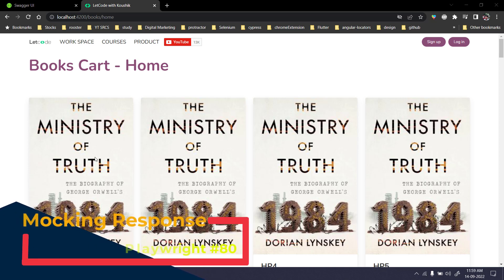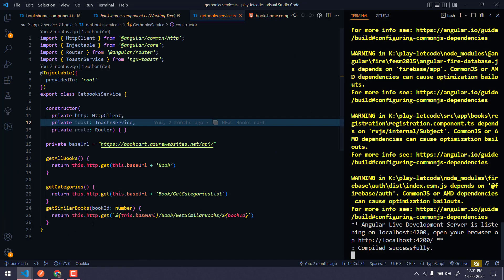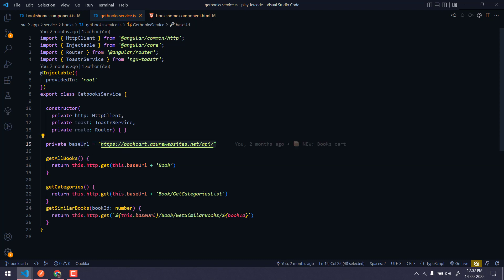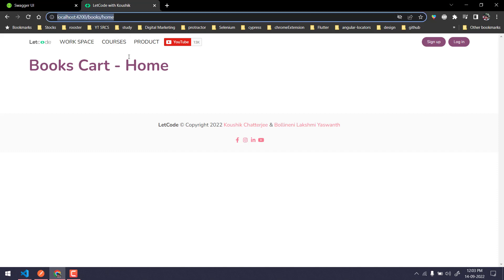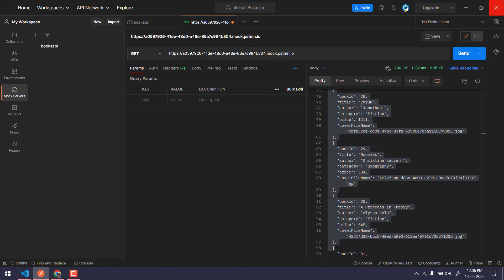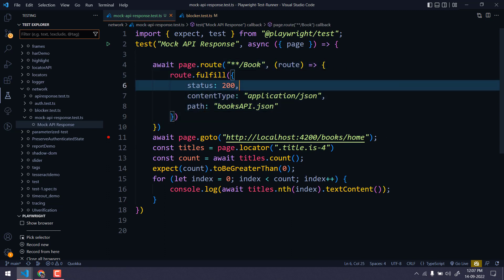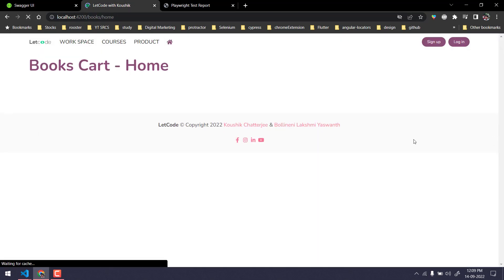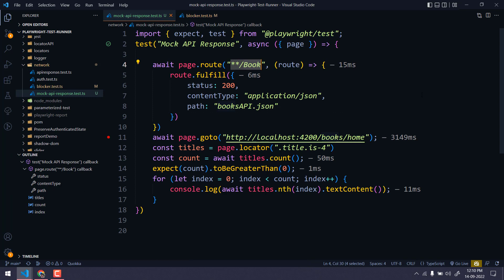Mocking API Response | Playwright Tutorial Part - 81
What is mocking?
What is mocking? Mocking is used in unit testing when the unit has external dependencies. The purpose of mocking is to isolate and focus on the code being tested and not on the behavior or state of external dependencies.

Chapters:
0:00 Playwright mocking concept
4:00 Mocking using Postman
😊Just in case you want to support me,

SOCIAL